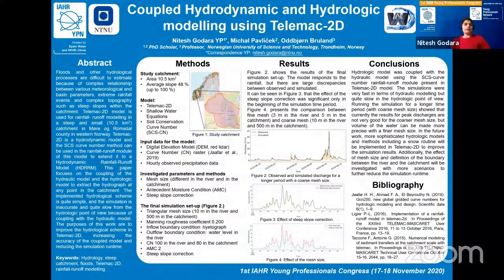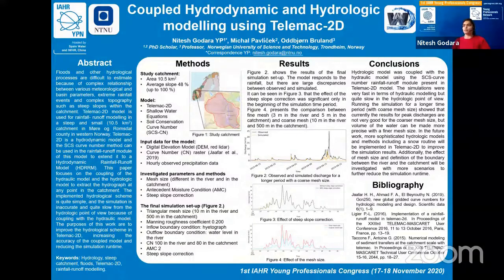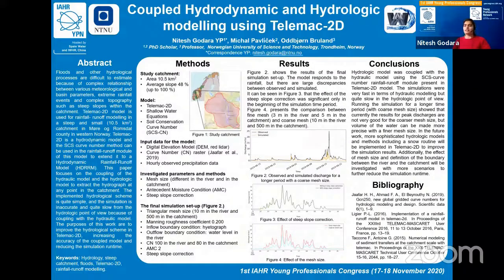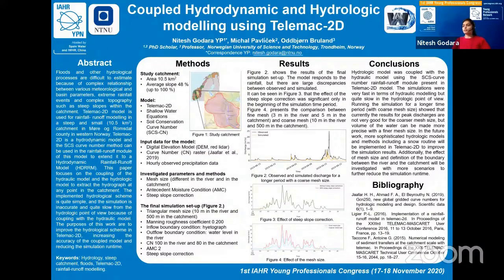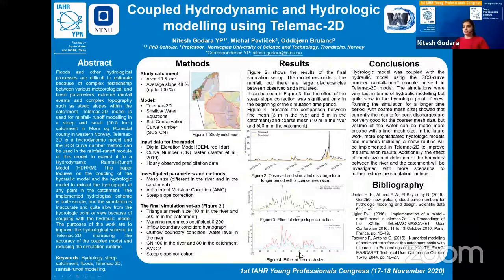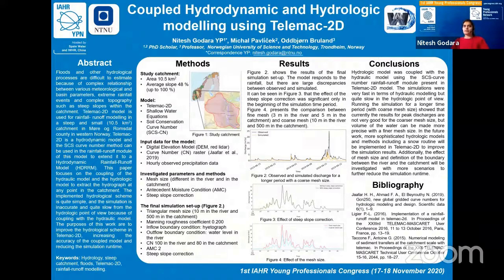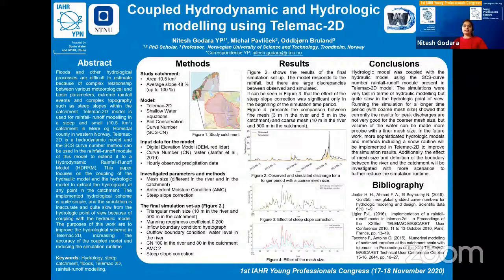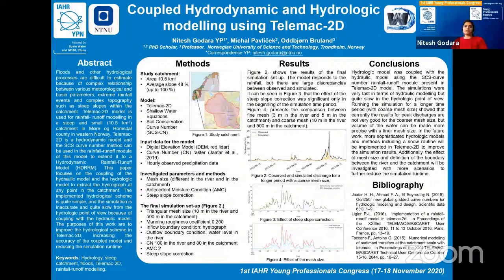WoWW | Coupled hydrodynamic and hydrologic modelling using Telemac-2D | 1st IAHR YP congress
Poster presentation with title "Coupled Hydrodynamic and Hydrologic modelling using Telemac-2D", by Godara et al. (2020) during the 1st IAHR Young Professionals congress (17-18 November 2020).

Source: this presentation was recorded by the organizing committee of the 1st IAHR Young Professionals congress and streamed live in YouTube. See the full event on IAHR's channel